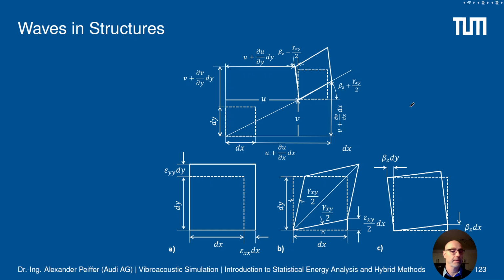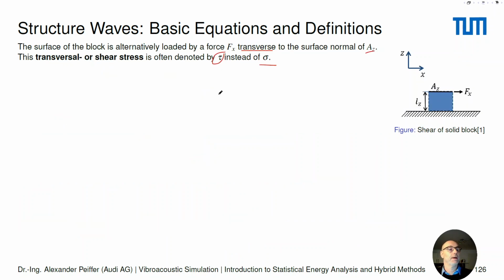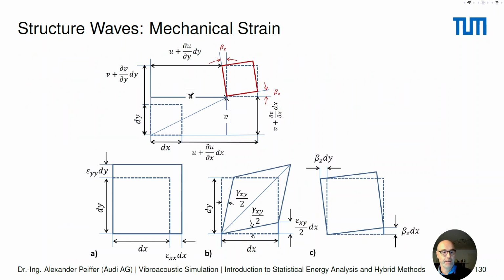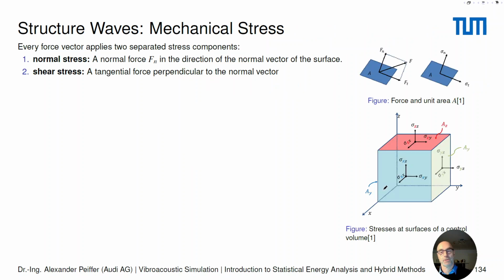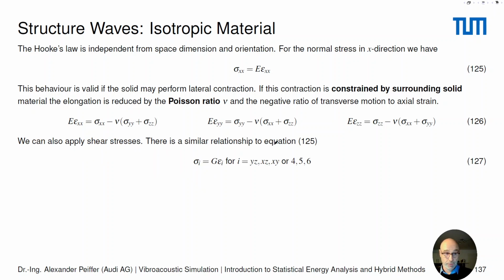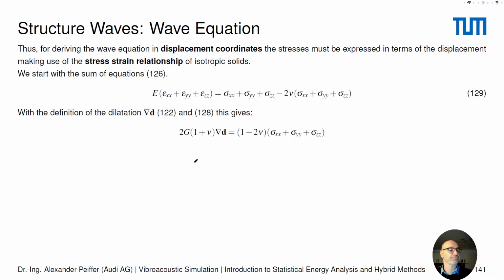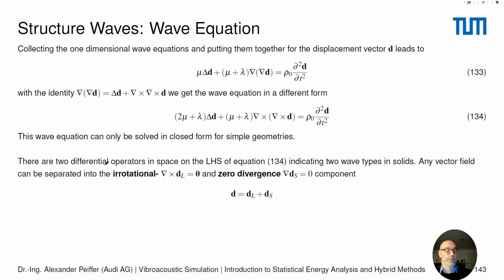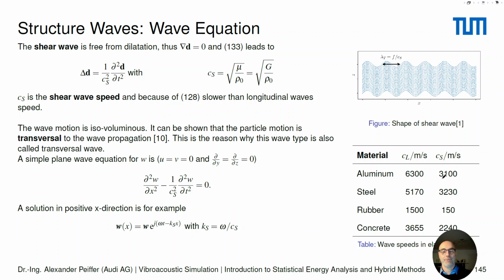Statistical Energy Analysis Session 10: Waves in Structures - Shear and Longitudinal Waves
Explanation of mechanical stress and stain in linear elastic materials as far as the related material laws of isotropic material.
The wave equation of wave in infinite elastic material is derived and the two solutions for longitudinal and shear waves as far as the related wave speeds introduced.